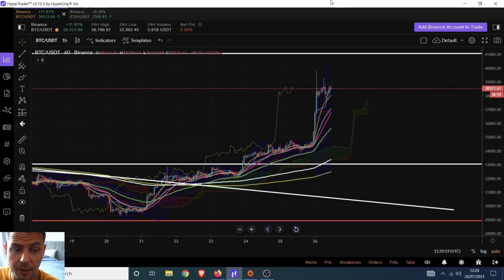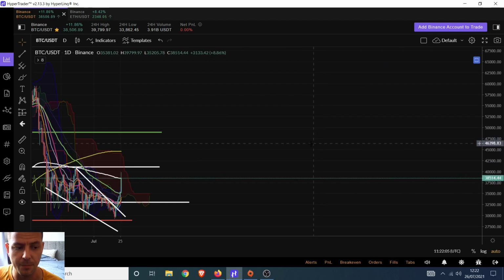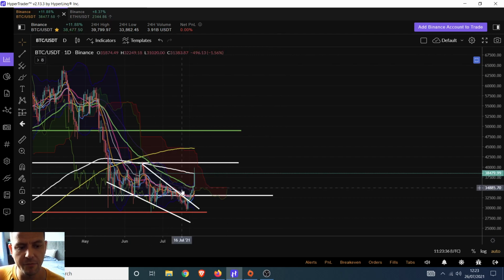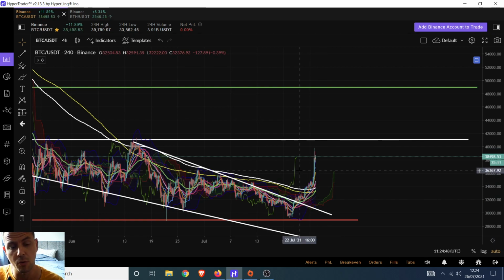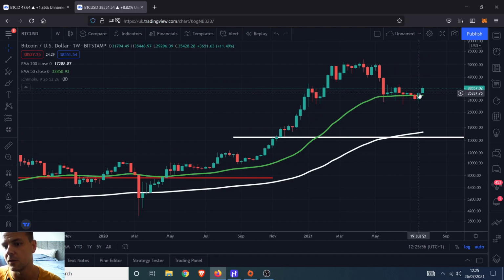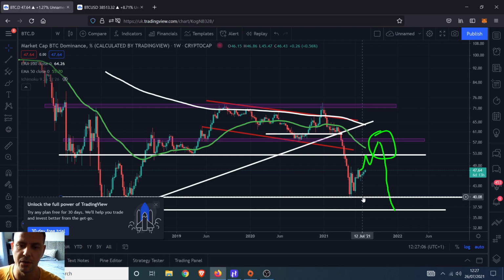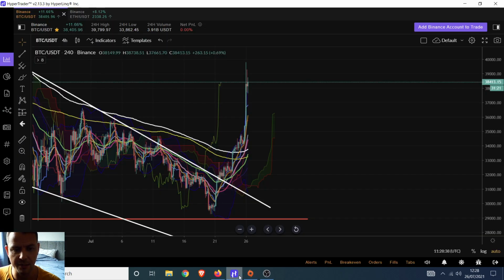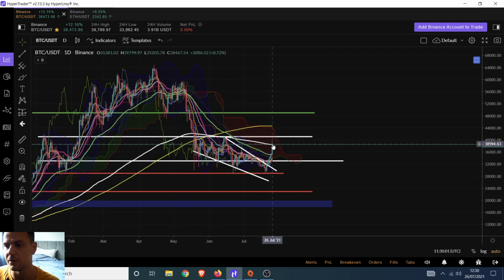Bitcoin Breakout - Golden cross = MOON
Referall links